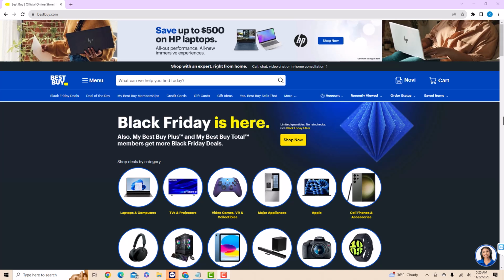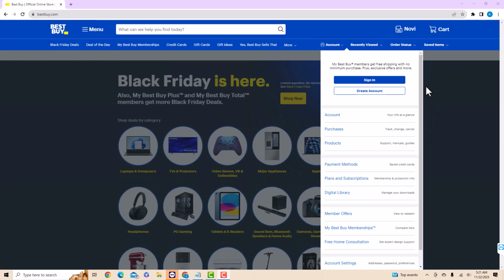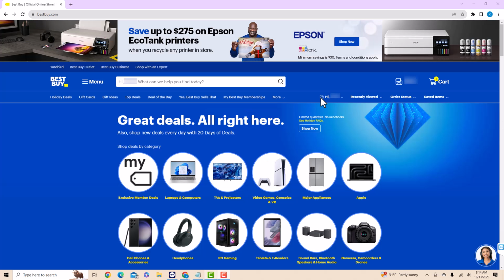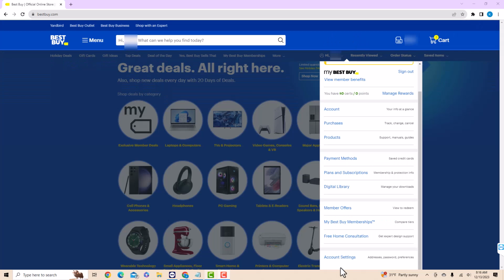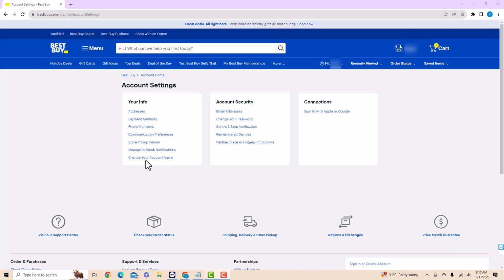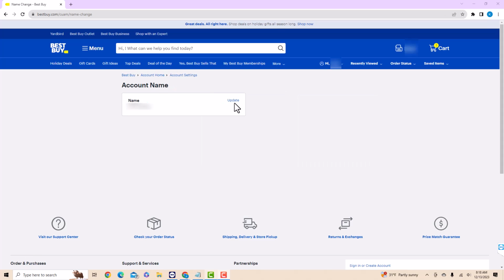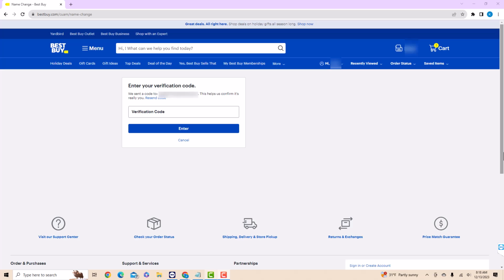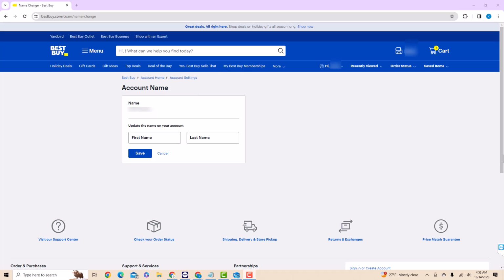How to Change Your Account Name on Best Buy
In this video, we're going to show you how to change your account name on Best Buy.